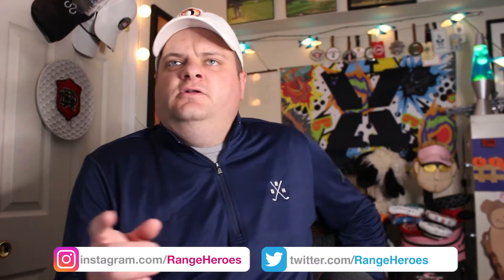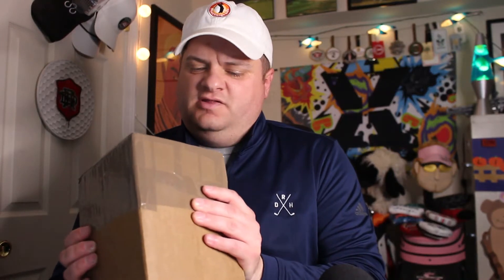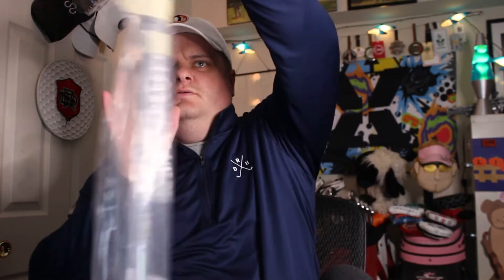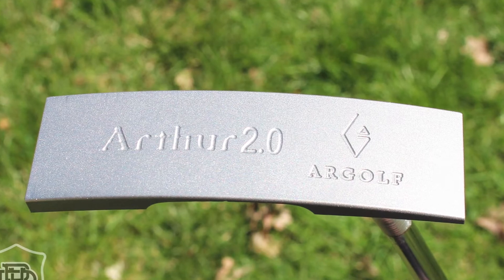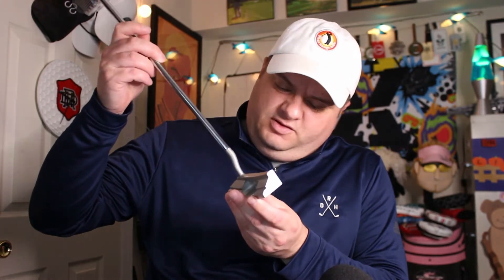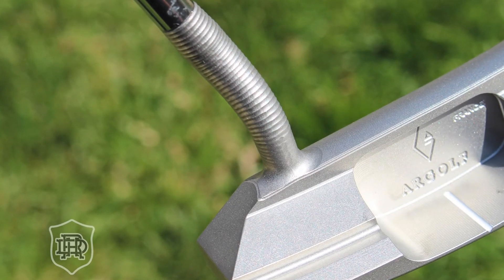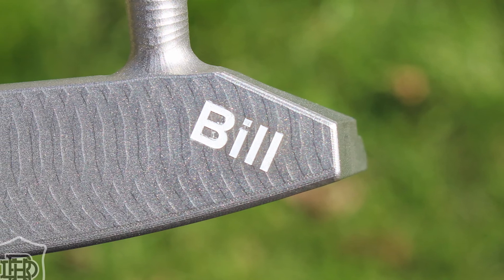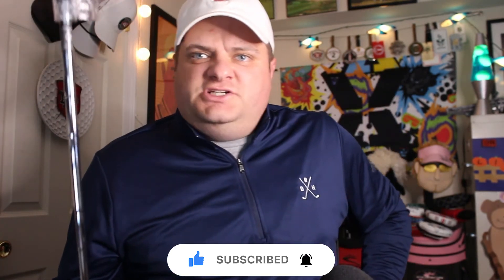What's In The Box? The Argolf Arthur 2.0 Putter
Bill has himself yet another gorgeous putter to add to his vast collection! This time, it's the Argolf Arthur 2.0 putter.

Bill gives us some background on the French-based company. Argolf combines aeronautical design experience, the putter is manufactured from a solid block of aeronautical-grade Stainless Steel 304L, with a very unique milling process.